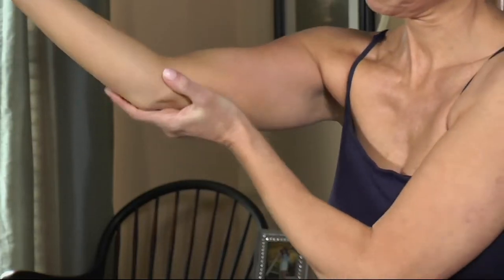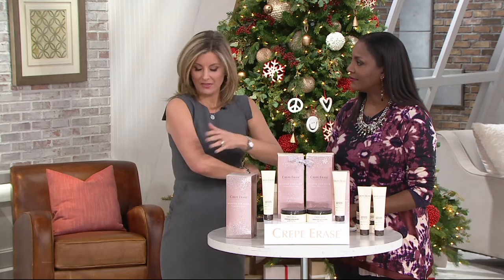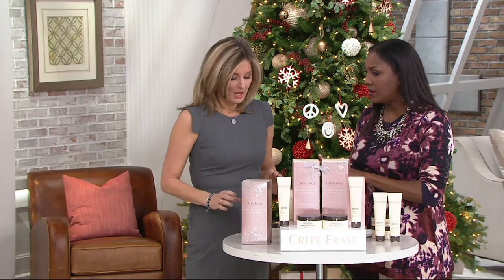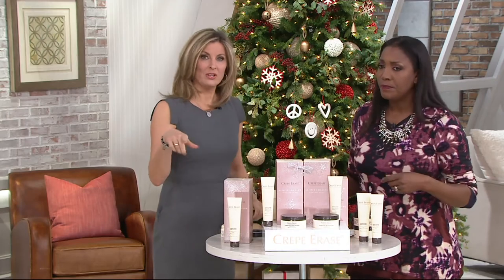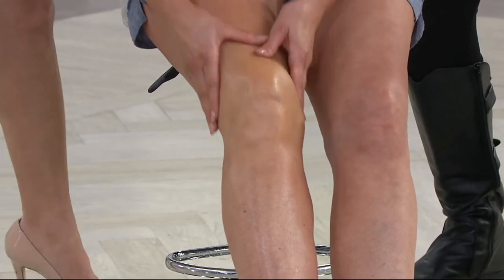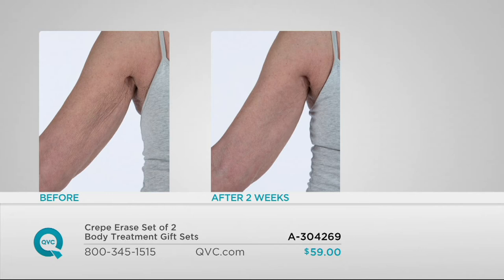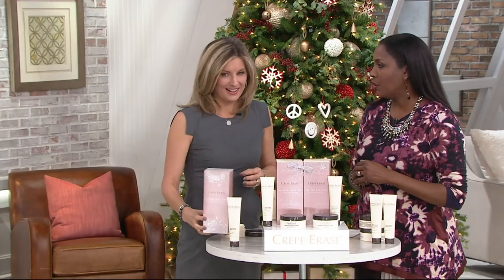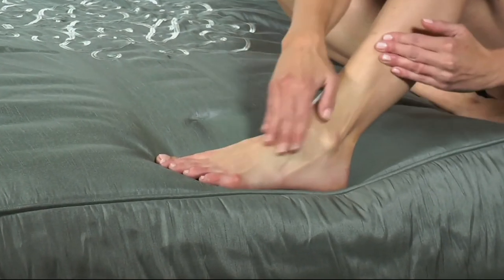Crepe Erase Set of 2 Body Treatment Gift Sets on QVC